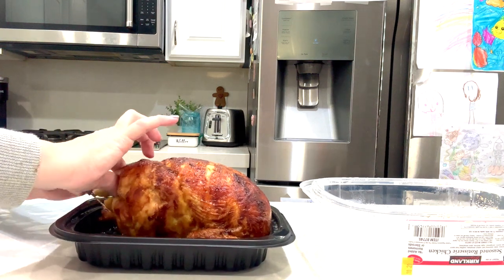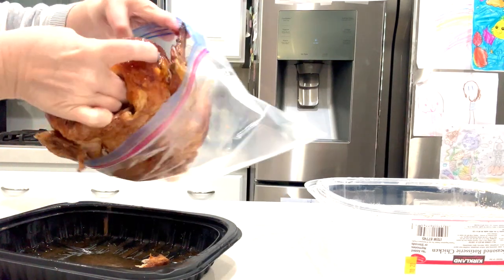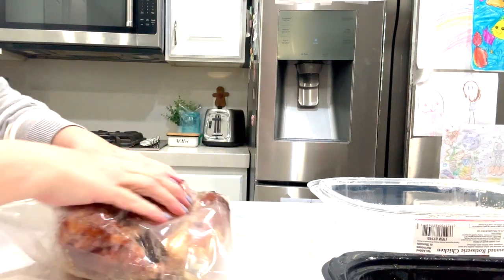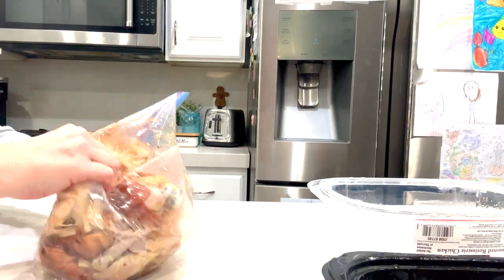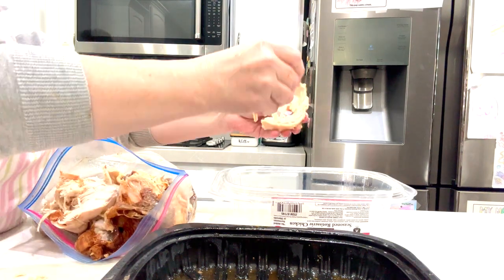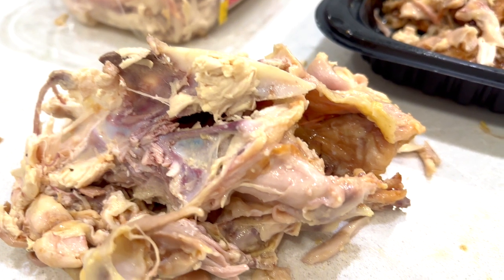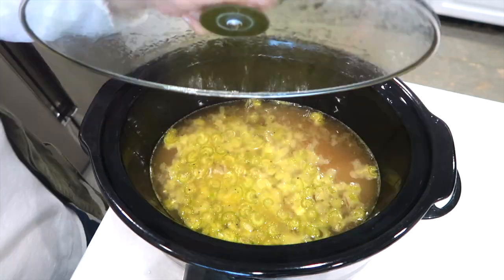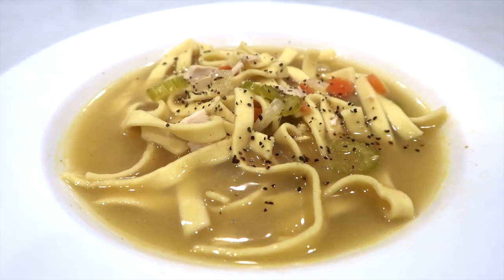BEST WAY TO DE-BONE A ROTISSERIE CHICKEN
ROTISSERIE CHICKEN HACK | QUICK WAY FOR DE-BONING ROTISSERIE CHICKEN
I LOVE these Costco rotisserie chickens, but deboning them can be a challenge as well as time consuming. Today I'm sharing a hack I found to make that process so much easier! PS...Chicken Noodle Soup recipe coming soon.